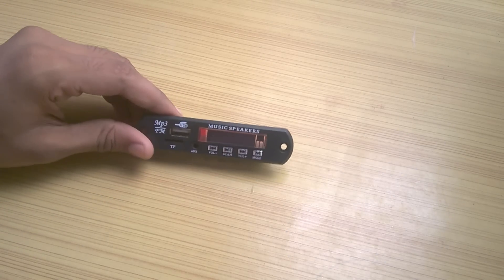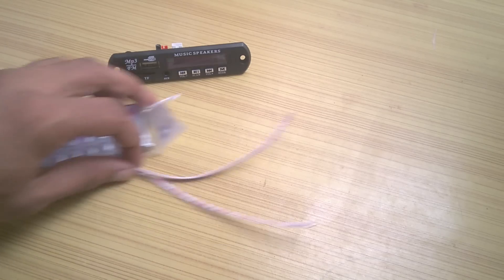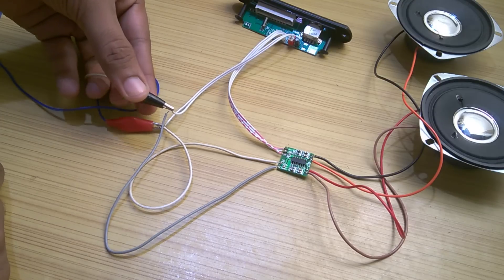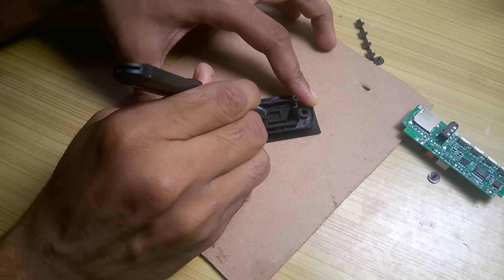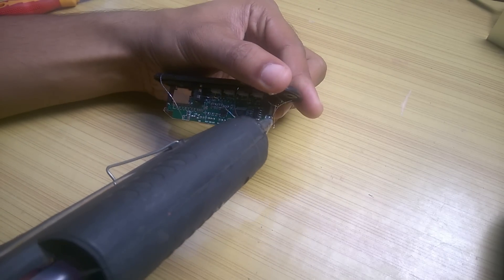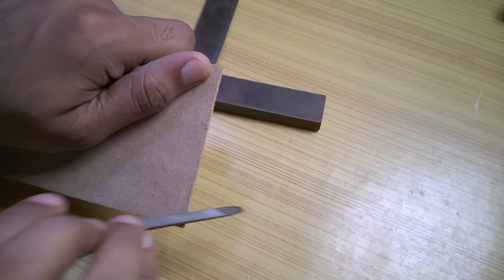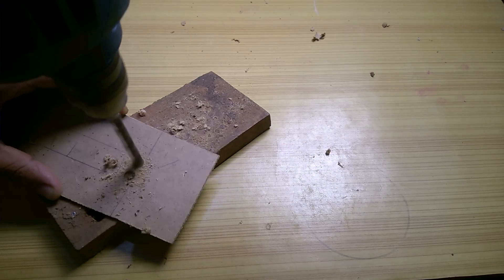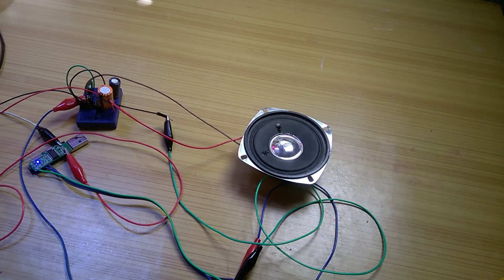Make Your Own Cheap Portable MP3 Player (Part 1) | Bluetooth, USB, AUX, SD Card, FM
This is Part 1 of Portable MP3 Player project. This player supports Bluetooth, USB, AUX and SD card input and FM as well. In this video, I will you how to setup the electronics and build the case for the player.